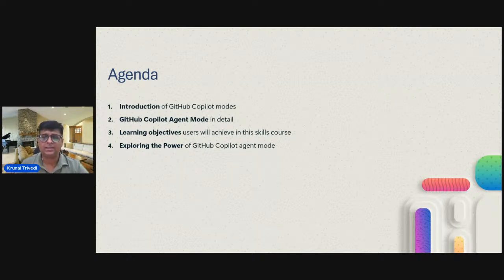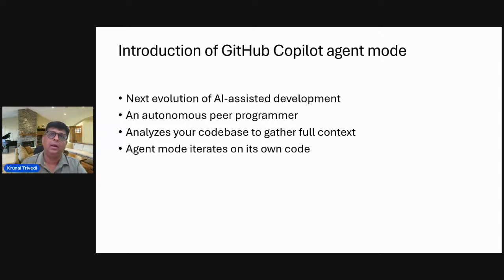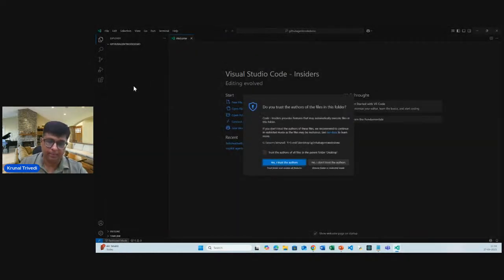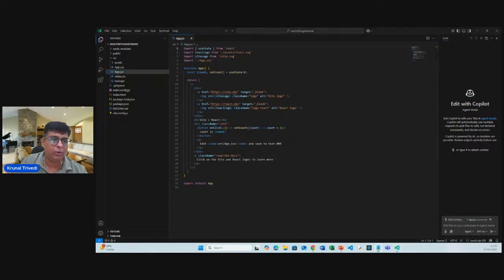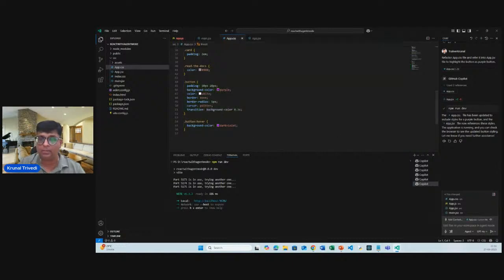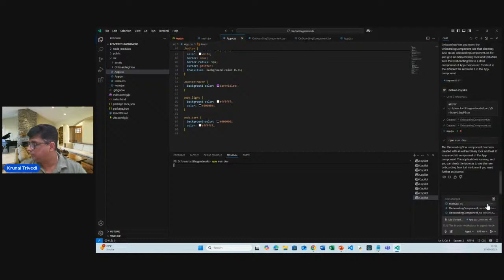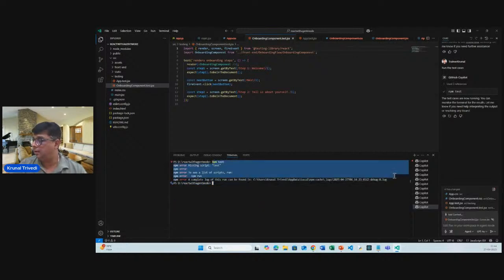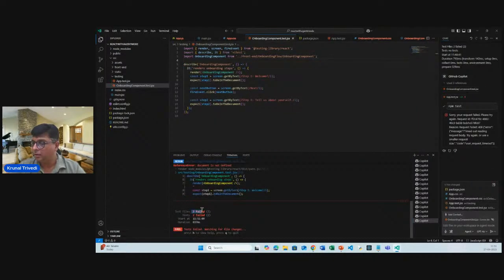Microsoft Season of Agents | Krunal Trivedi